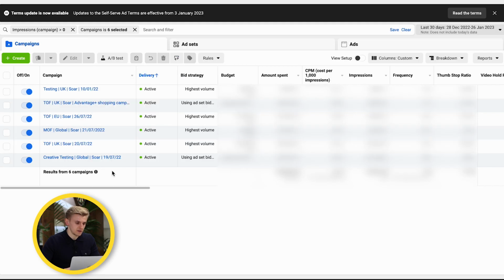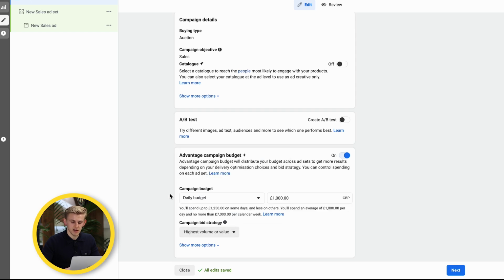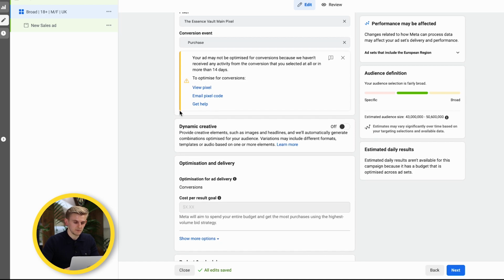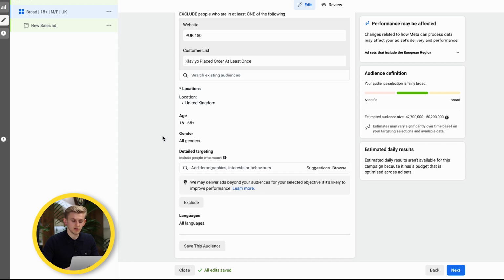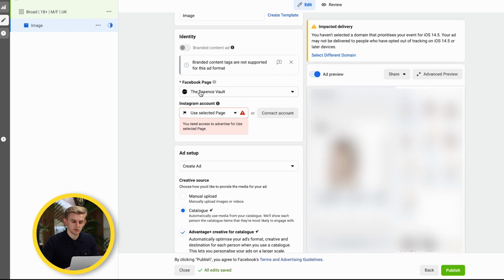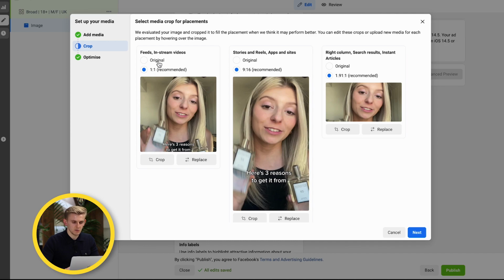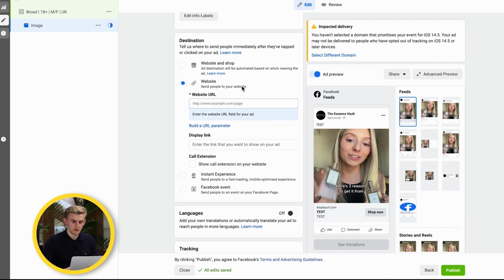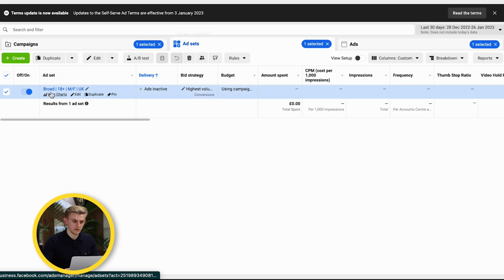How to set up FACEBOOK ADS for CONVERSION - complete guide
Here's a step-by-step guide on how to set up an ads campaign on Facebook that's optimised for conversions.

Thanks a lot Jamie!

for more information on how we can help scale and take you and your brand to the next level with bespoke digital marketing solutions.